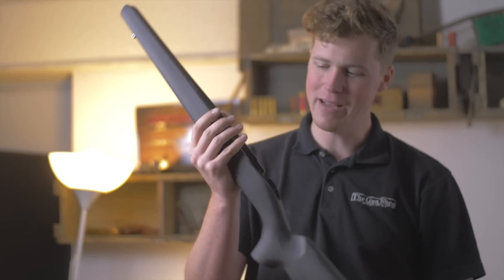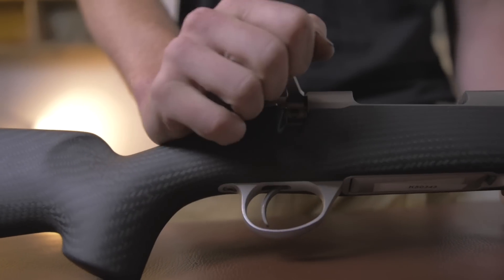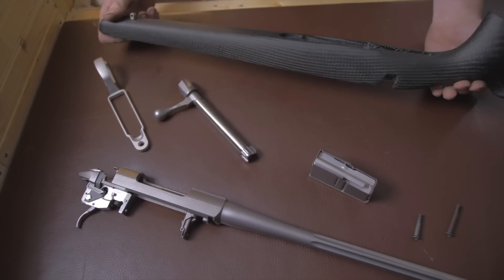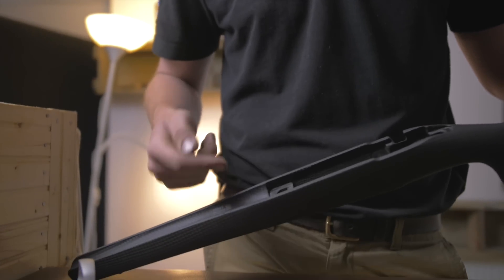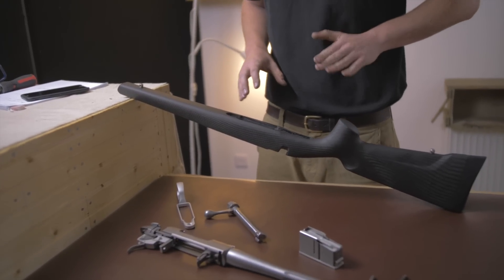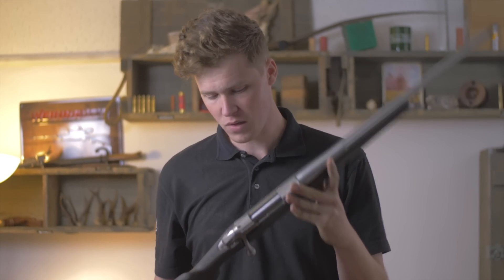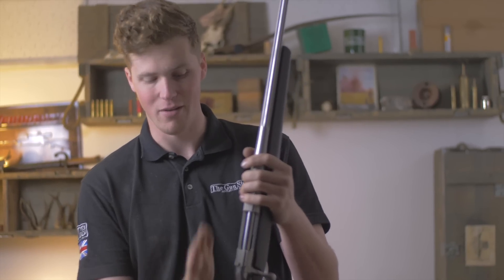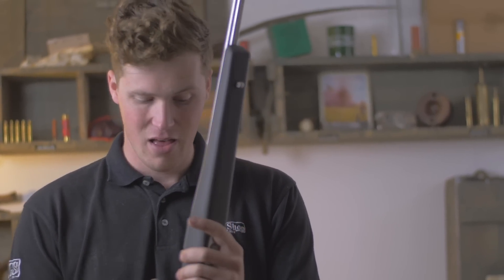Sako Carbon Light Review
Carbon is all the rage in the rifle world at the moment. This is one of Sako’s offering to the light weight rifle world - and it is rather tasty!